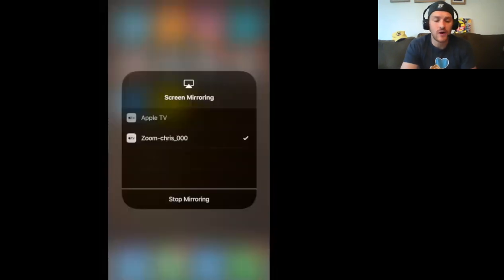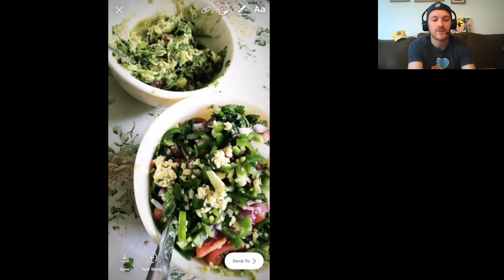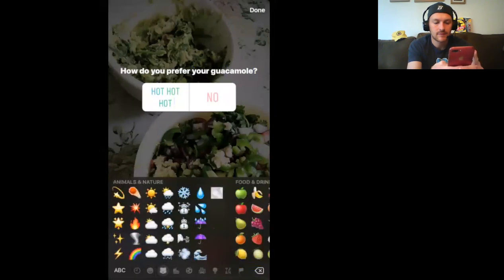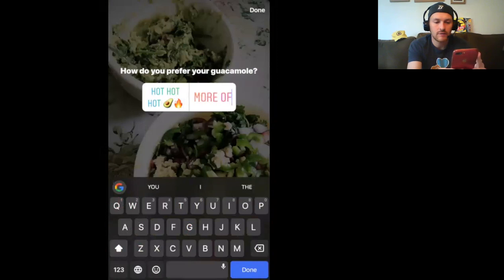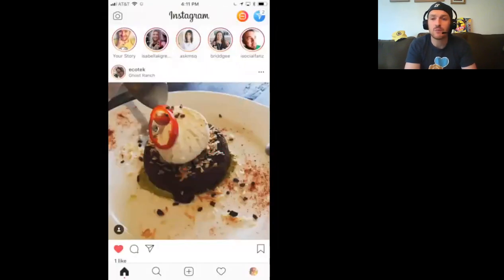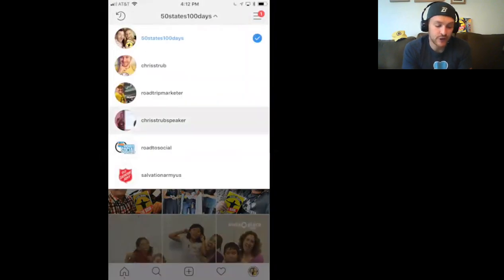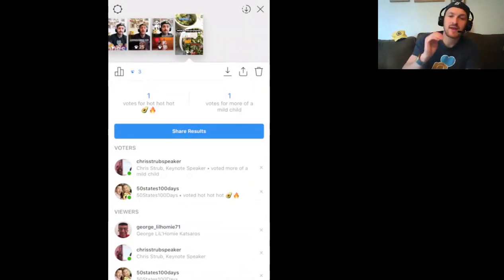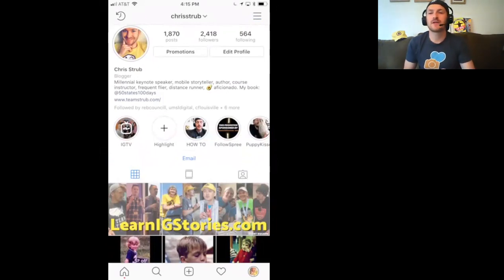How to Vote on Instagram Stories - How to Make IG Stories - LearnIGStories.com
In this series of how-to videos, Chris Strub, founder of LearnIGStories.com, answers 9 of the Top 25 most frequently asked questions about Instagram Stories, accordiing to Google Trends. This video addresses how to use the Questions feature on Instagram Stories. To get the full course, go to LearnIGStories.com.

According to Facebook, Stories consumption is up 842% since the beginning of 2016. This is a mind-boggling statistic – full stop!

In any industry, if anything you're tracking rises 842%, especially over such a short period of time, it will necessitate a significant review of your approach to that aspect.

An even more jarring thought, though, is this: that by the end of 2019, Stories are expected to outpace 'Feeds' as the primary way that the world consumes content.

I've been arguing this for years now, but the data is starting to catch up – quickly – the days of being able to 'set it and forget it' on social media are LONG GONE.

Brands big and small are starting to adjust to this major shift. Stories, and their ephemeral nature, are designed to elicit authenticity, and Instagram Stories in particular are juxtaposed within an app that features a singular album of permanent photos often subject to perfectionism.

Despite their alleged 24-hour lifespan, Stories are here to stay, and the data tells us that, among a variety of choices, Instagram Stories have become a critical focal point in 2018.

Once you have your mind set -- that you need an Instagram Stories strategy, and you need one now -- then go ahead and dive right in: I'm going to break down the 10 most important bells and whistles available to you.

But if you're not sold on IG Stories as a critical part of your marketing strategy, re-read this introduction; take a look at that number again:

842%.

And climbing.

PDF - Top 10 Features of Instagram Stories (9825 Words)

Audio: Top 10 Features of Instagram Stories (61 minutes)

Video Training: Part 1 - Features 1, 2, 3 and 4 (37:00) - Part 2 - Features 5, 6 and 7 (43:09) - Part 3 - Features 8, 9 and 10 (41:53)

ABOUT CHRIS STRUB

Chris Strub -- CEO, I Am Here, LLC

Chris Strub is a millennial keynote speaker, author of '50 States, 100 Days: The Book,' an experienced social media consultant and the first person to live-stream and Snapchat in all 50 U.S. states. In June 2017, Chris was the Facebook Live host for the Big Brothers Big Sisters of America National Conference in San Diego, and five months later, he partnered with The Salvation Army US to complete the 'Fight For Good Tour' -- a 25-state, 38-day road trip to raise funds for the organization's Red Kettle Campaign.

In the summer of 2015, Chris visited all 50 U.S. states in 100 days, volunteering with different youth-related nonprofit and community organizations, and using live-streaming and Snapchat to share their stories. The trip was featured in more than 35 news outlets nationwide, including FOX 5 NY, ABC 6 Philadelphia, The Lansing State Journal, The Lowell (Mass.) Sun, the Montgomery (Ala.) Advertiser and more. In 2016, Chris worked as a traveling social media consultant with Humana through their 'Bold Goal' initiative, working directly with more than 40 organizations in seven cities around the southeastern U.S.

In 2017 and 2018, Chris has spoken at dozens of social media events around the U.S., including the Midwest Digital Marketing Conference in St. Louis, the Social Shake-Up Show in Atlanta, Social Media Day Wichita (Kan.), and Social Media Day Denver. Chris was the leading Twitter influencer at Social Media Marketing World 2018 in San Diego, according to Metricool.

Prior to his work as a traveling social media solopreneur, Chris spent two years as the social media director at Ad Elements, a New York advertising agency; and seven years at the Press & Sun-Bulletin, a Gannett publication in Binghamton, N.Y. Chris graduated from Binghamton University in 2007 with a double major in Economics and English, General Literature & Rhetoric. He grew up attending programming at the local YMCA, and is a vocal supporter of Pay Away the Layaway.

Chris, 33, is from Huntington Station, N.Y., and is single.